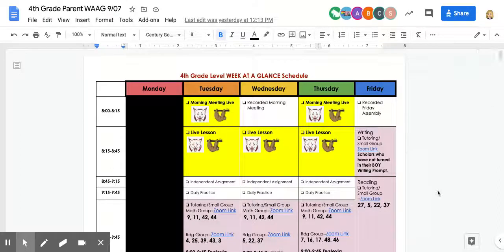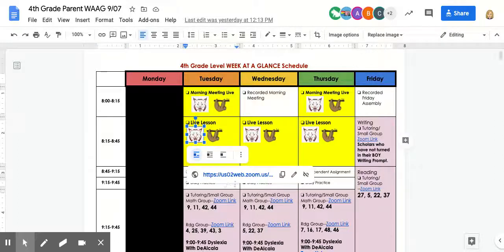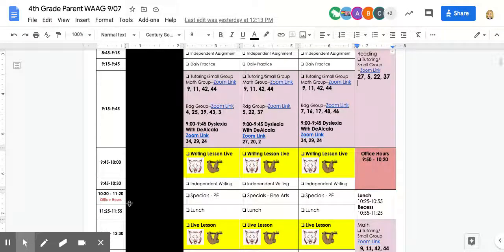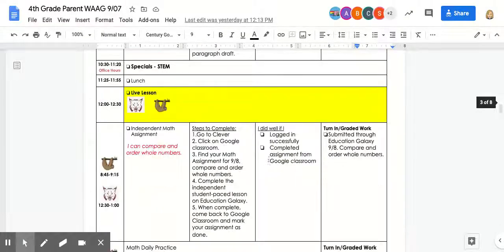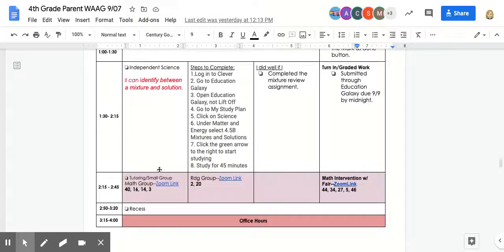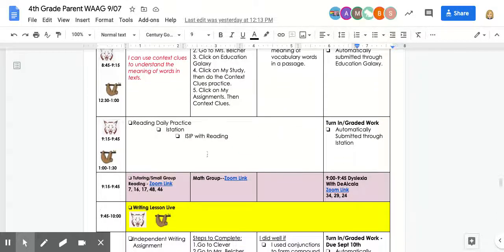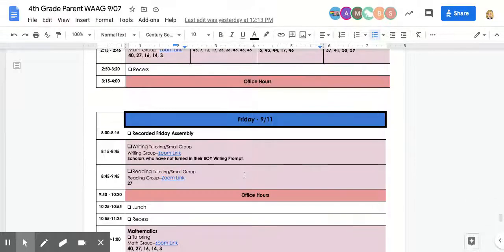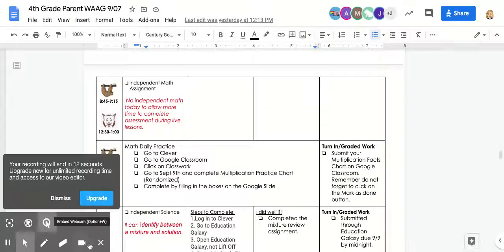How to use the 4th Grade Parent WAAG